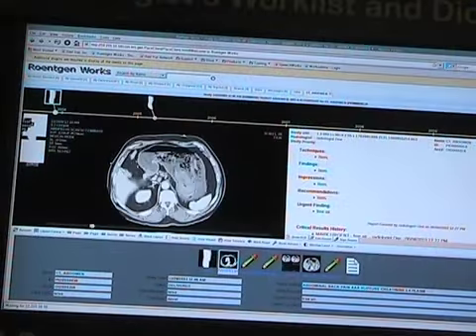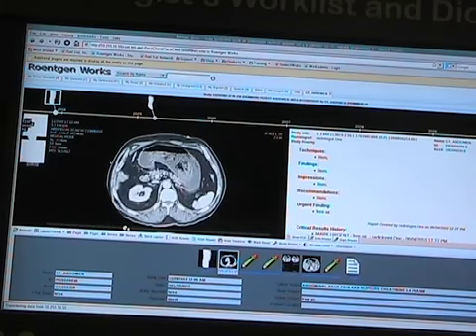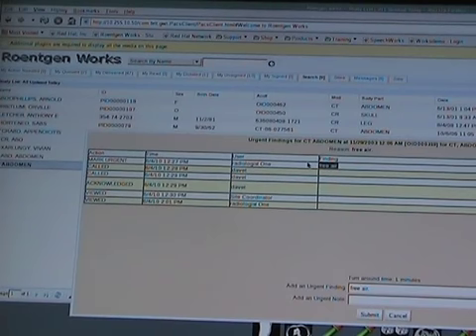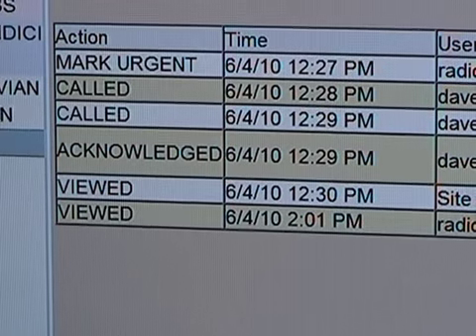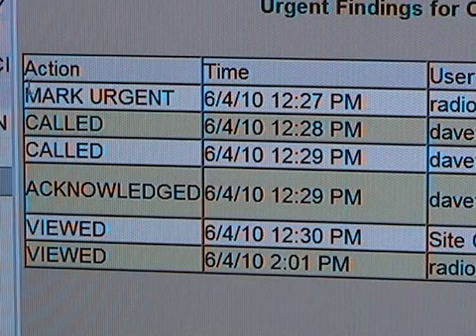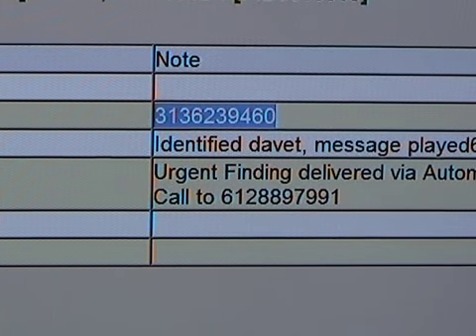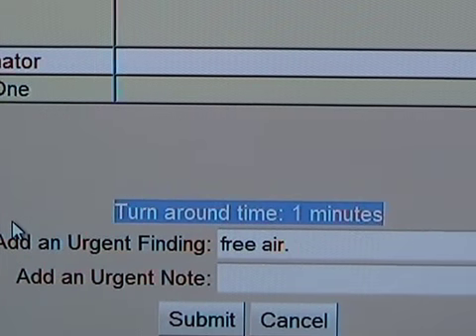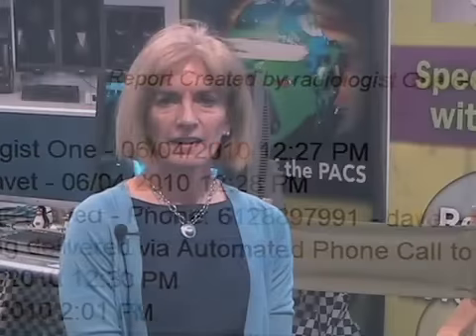BRIT - UrgentWorks & ER Discordance